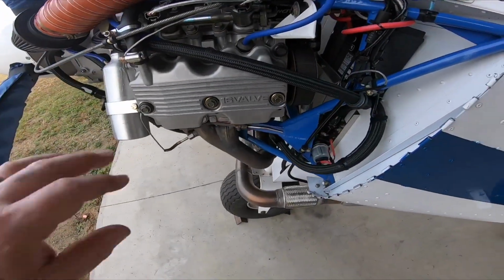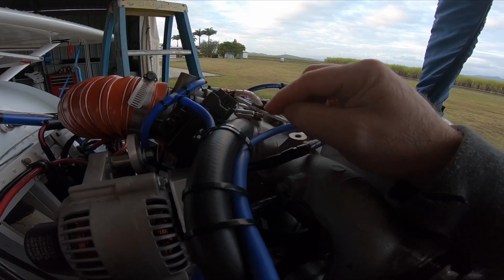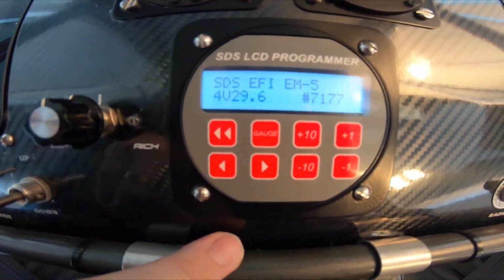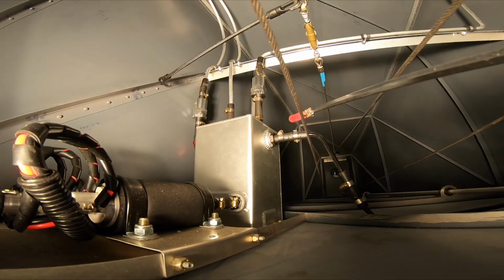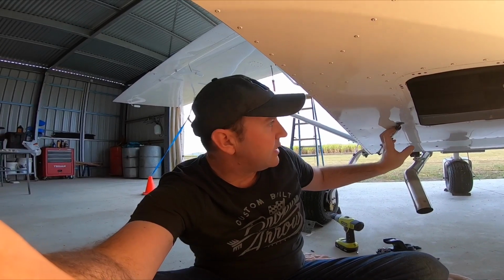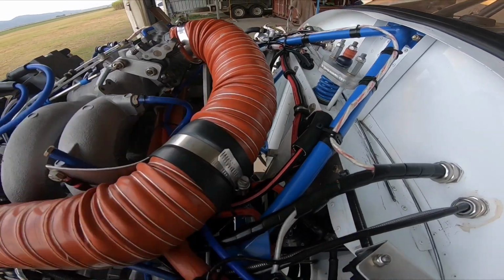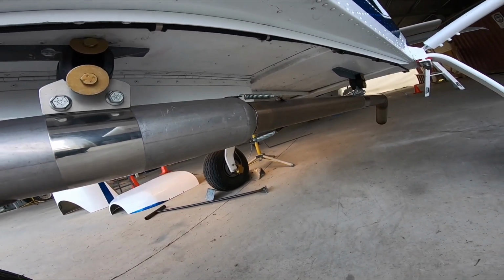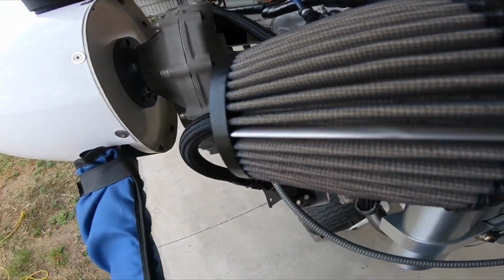Michael Hille Subaru aircraft engine conversion on the Zenith 750 Cruzer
These modifications may not suit all applications.